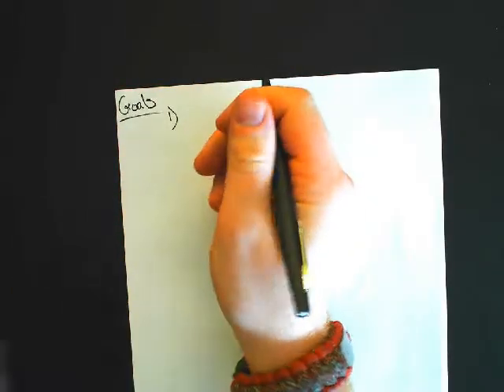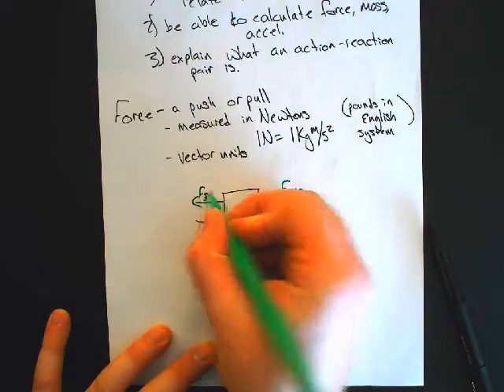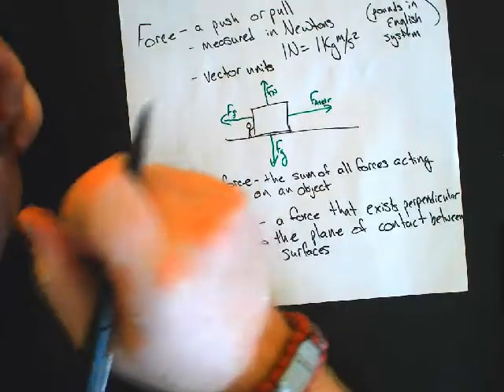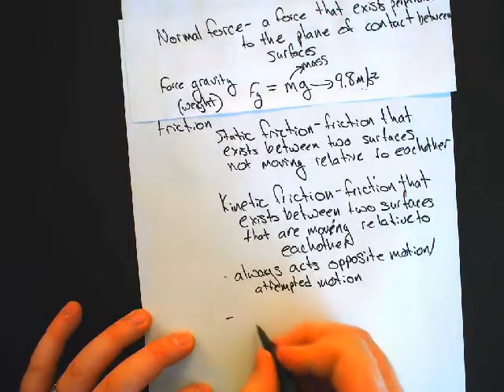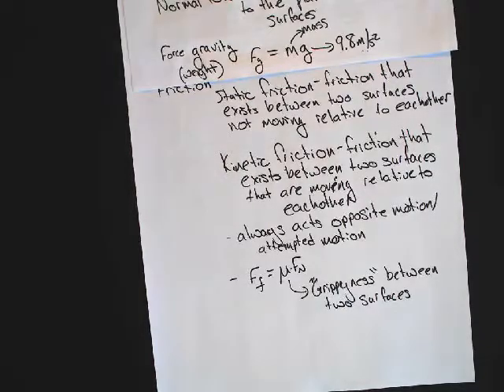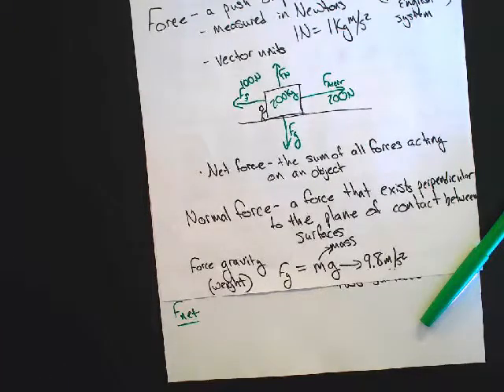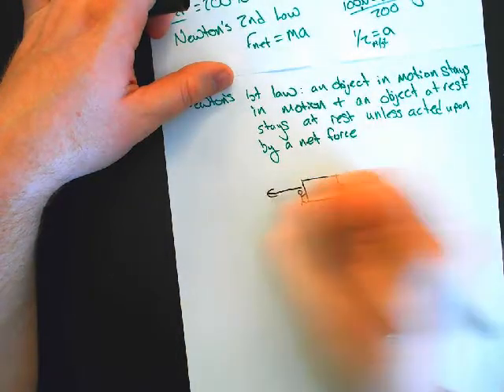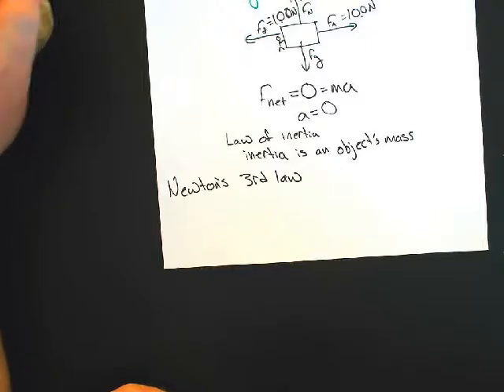Intro to forces